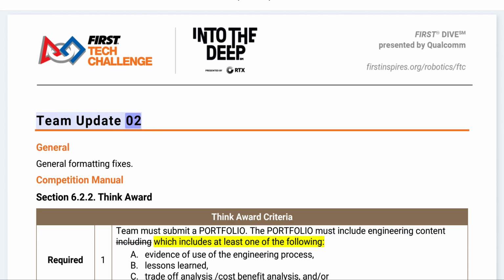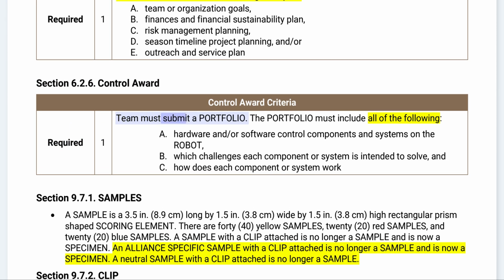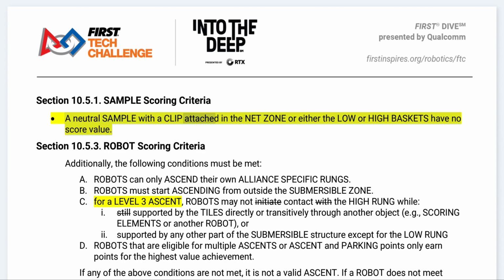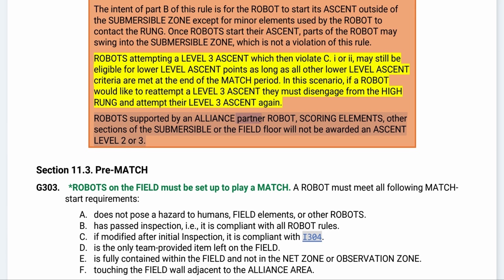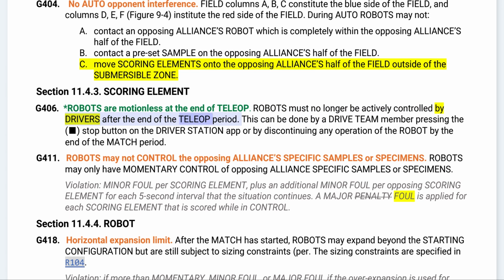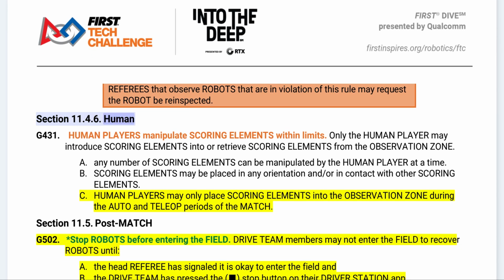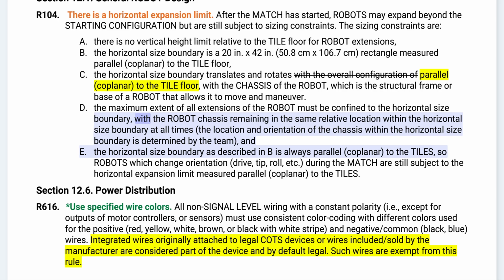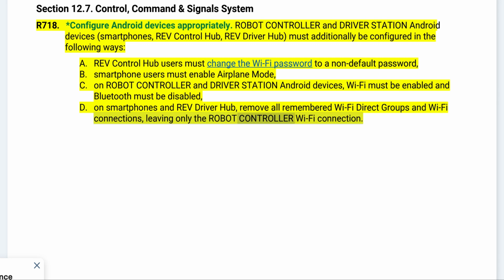FTC Manual Audiobook Team Update 02